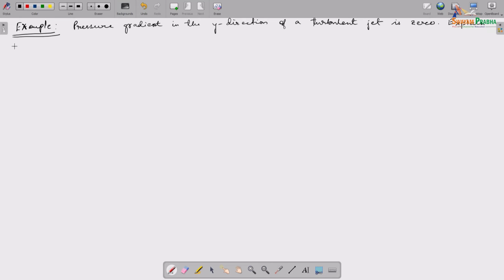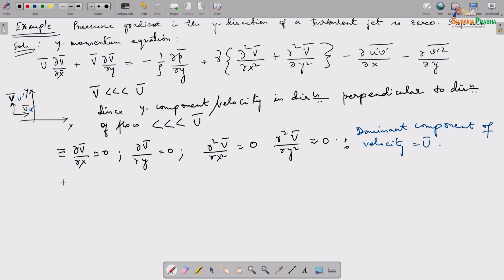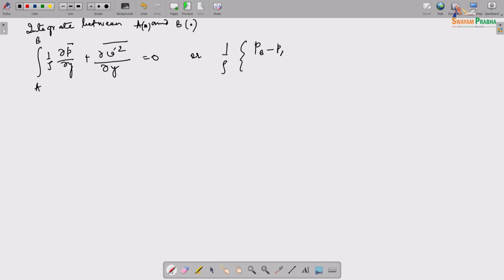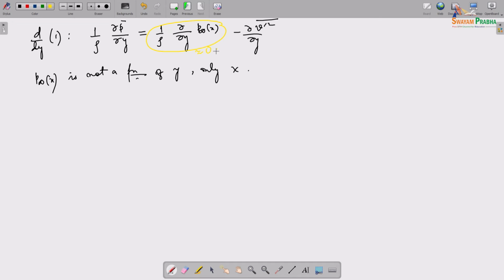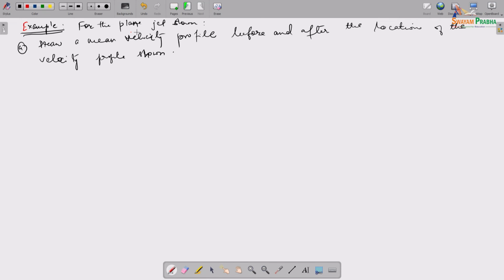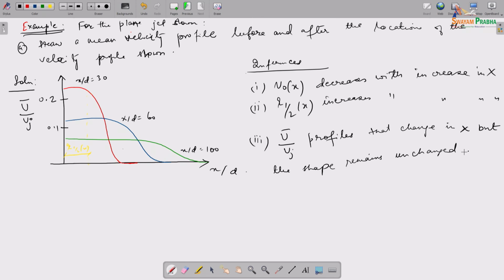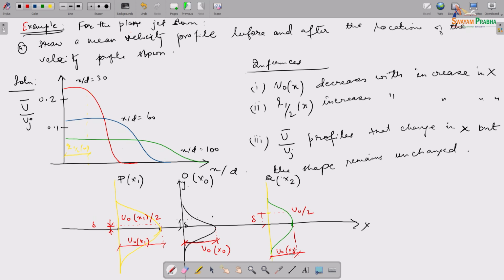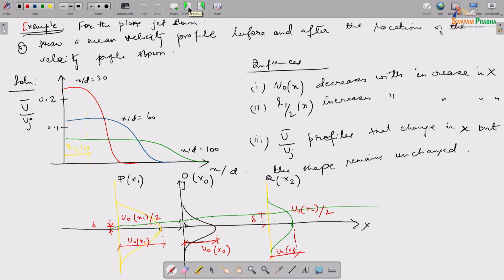Lec 32: Solved Examples: 4